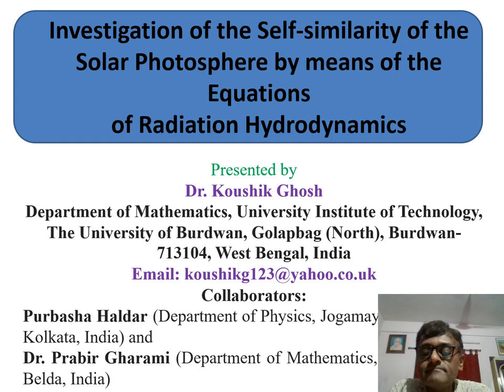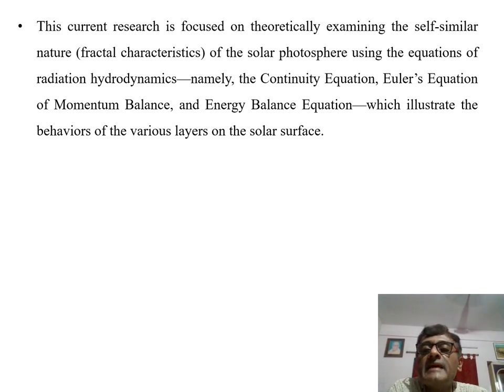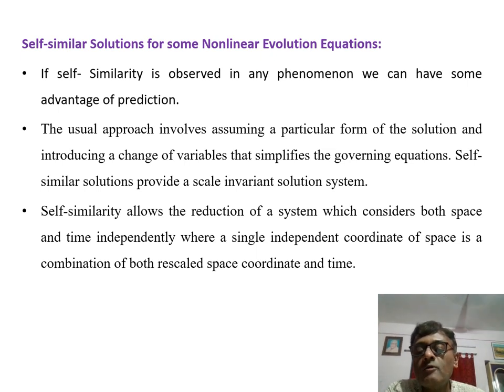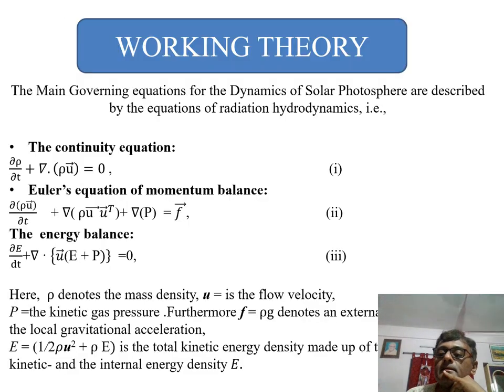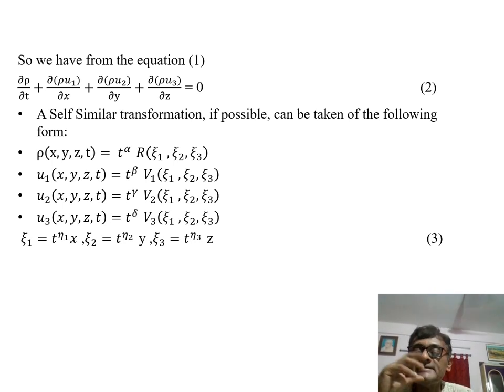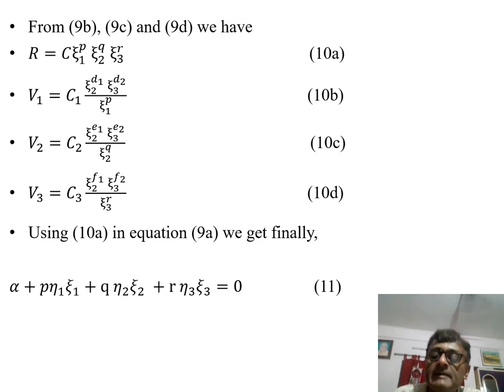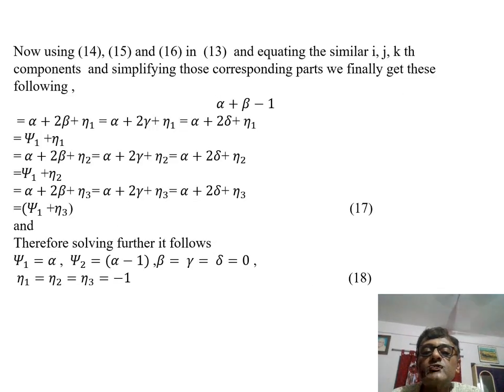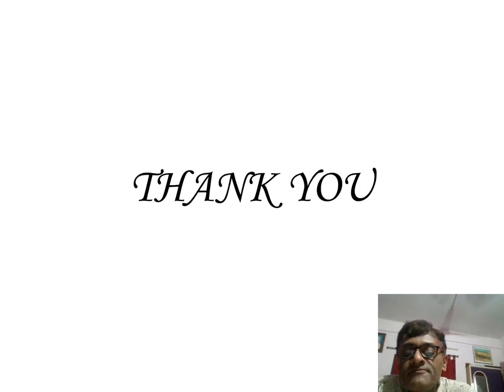Investigation of the Self-similarity of the Solar Photosphere ..Equations of Radiation Hydrodynamics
The present lecture was delivered at IC-MSQUARE 2023 over online platform. It is a joint work done with Purbasha Haldar and Dr. Prabir Gharami.
Objective: The progression and behavior of the solar photosphere are dictated by the movement of mass and energy across the solar surface. Although the solar photosphere and the thin upper convective zone layer that surrounds it cover only a small fraction of the solar radius, the investigation of the dynamics in this region remains highly important. This is because it displays complex dynamic phenomena driven by variations in temperature, pressure, and density along the vertical axis. Utilizing available data, some simulation studies have already been conducted on the turbulence and self-repeating patterns of solar granulation, which represents the notable visual manifestation of convective motions extending beyond the solar photosphere. This current research is focused on theoretically examining the self-similar nature (fractal characteristics) of the solar photosphere using the equations of radiation hydrodynamics—namely, the Continuity Equation, Euler’s Equation of Momentum Balance, and Energy Balance Equation—which illustrate the behaviours of the various layers on the solar surface.